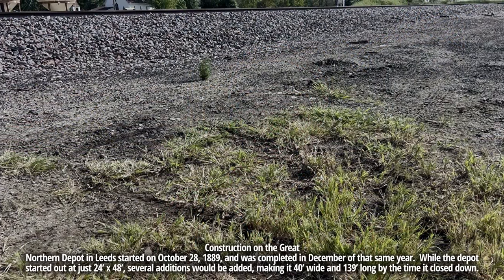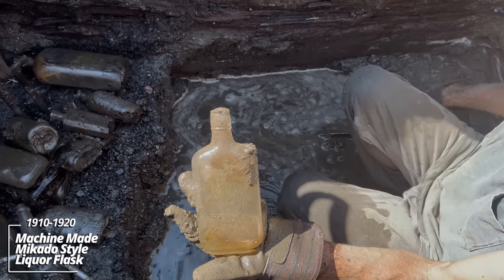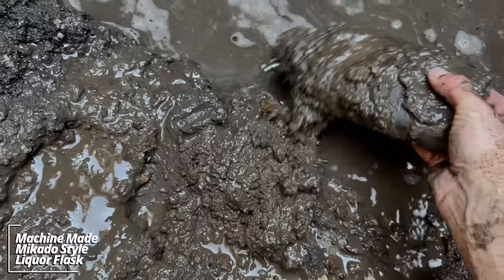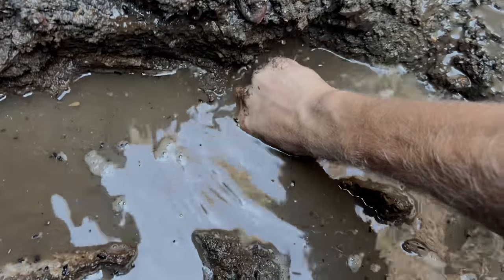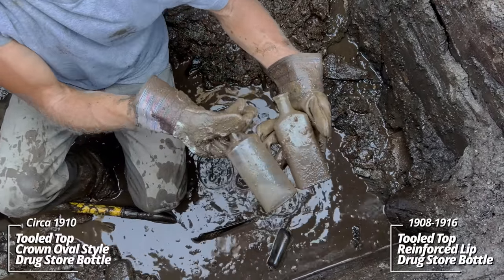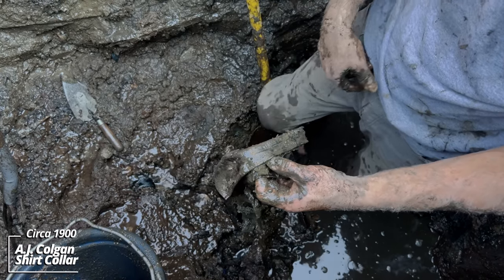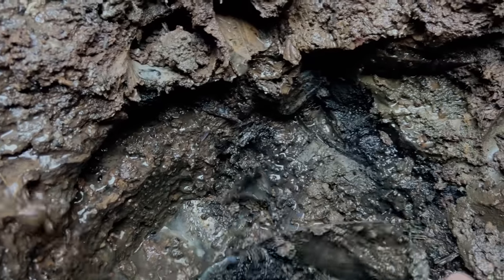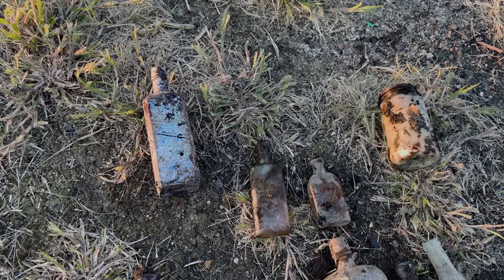Underground Train Station Vault Full of Old Valuables Opened for the First Time in 125 Years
Excavating a privy at the former site of The Great Northern Railroad Depot in Leeds, North Dakota.

We thank anyone who signs up to help us out.